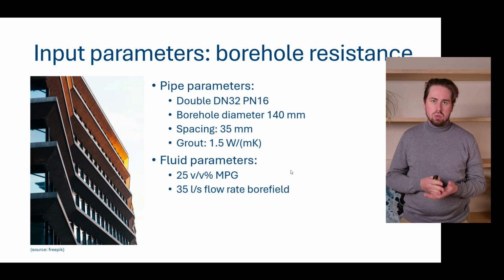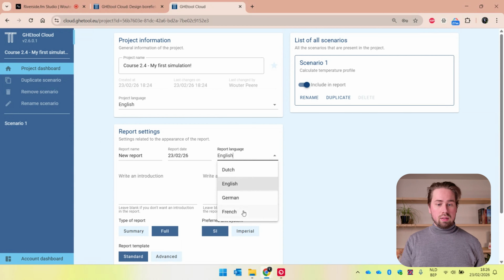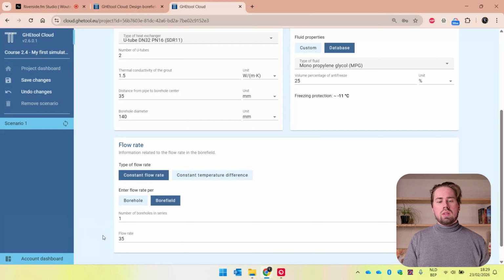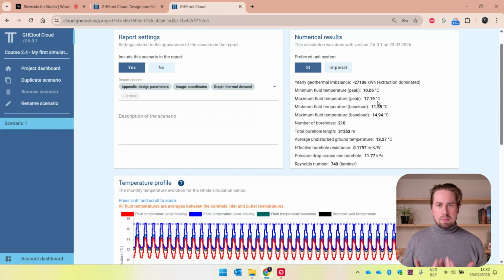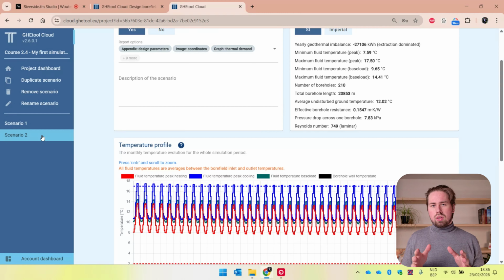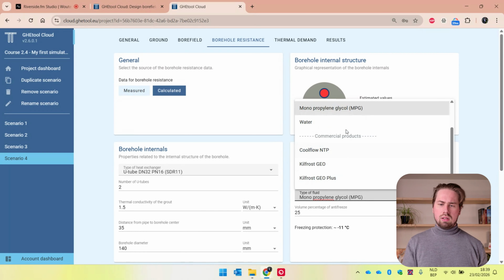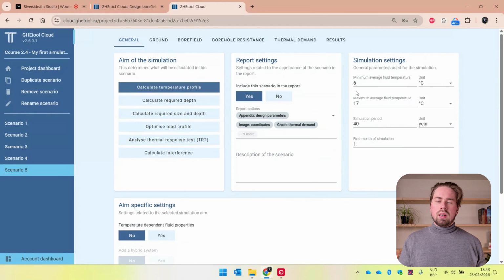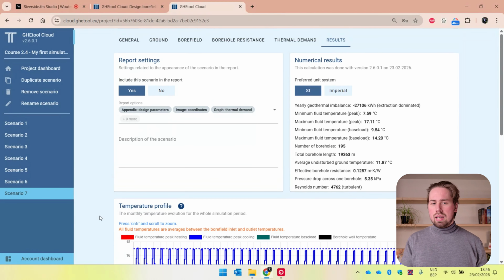Chapter 2.4: Our first GHEtool calculation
In the last two lectures, we have talked about short- and long-term temperature effects and what influences them. In this video, we will use GHEtool Cloud to bring this theory into practise and learn about the effects of the temperature gradient in the ground, the type of antifreeze, the borefield configuration and so forth.